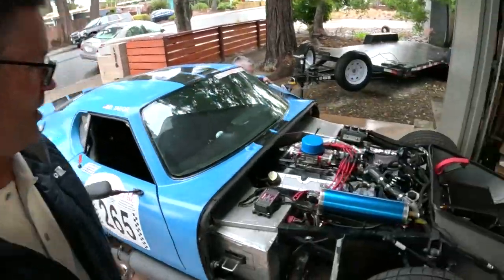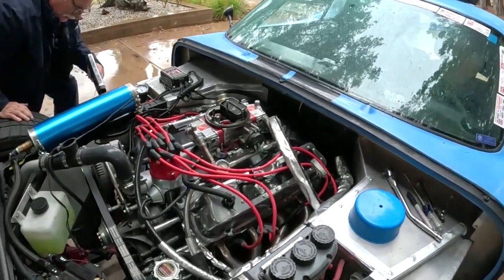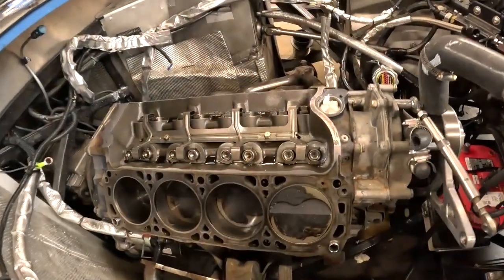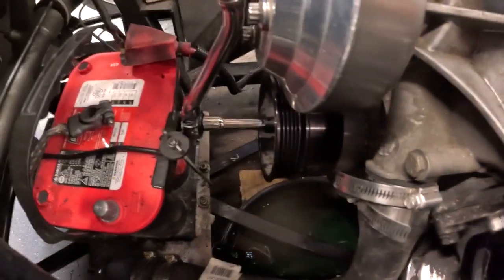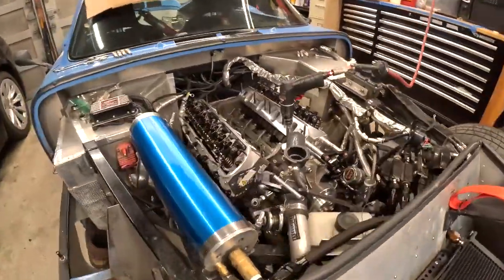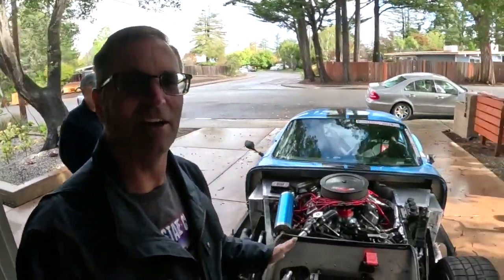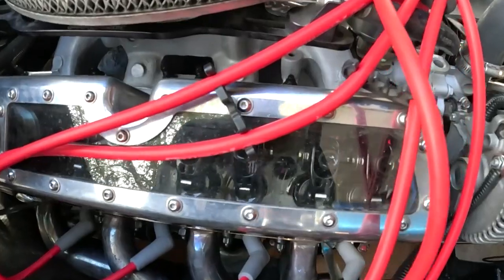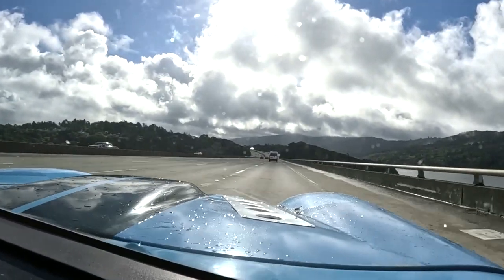AFR185 Head swap on the Factory Five Type 65 Coupe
Swapping from a set of ford aluminum heads to the AFR 185 to see if it will make more power.